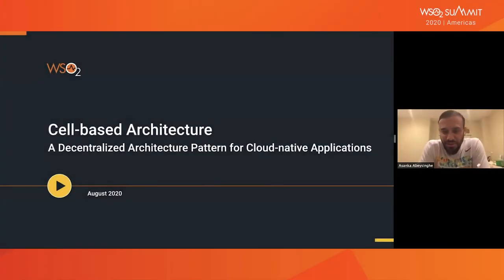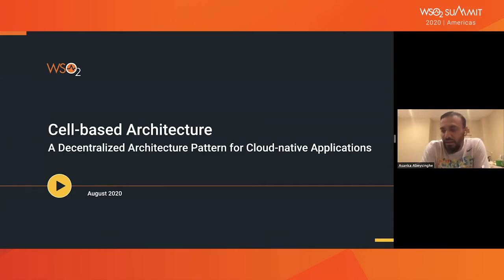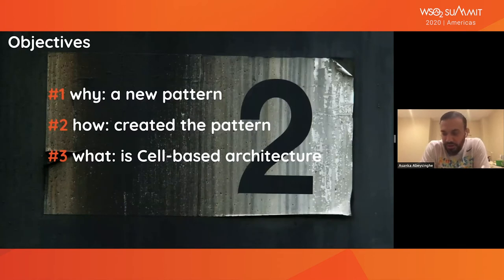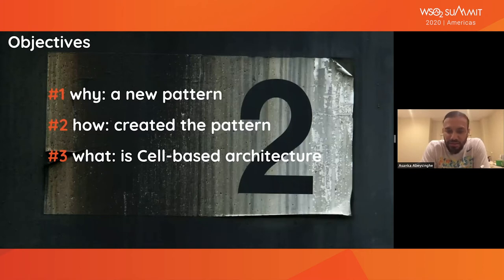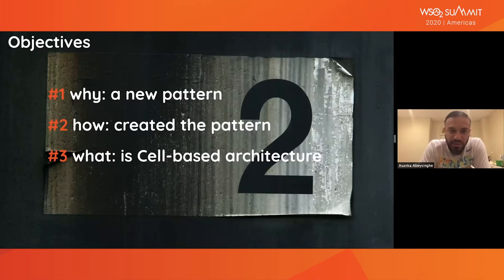A Decentralized Reference Architecture for Cloud-native Applications, WSO2 Summit 2020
The number of microservices running in enterprises increases daily. As a result, service composition, governance, security, and observability are becoming a challenge to implement and incorporate. A “cell-based” architecture is an approach that can be applied to current or desired development and technologies to address these issues. This technology-neutral approach helps cloud-native dev teams become more efficient, act in a more self-organized manner, and speed overall release times.

In this talk, Asanka will introduce the "cell-based" architecture, which is decentralized, API-centric, cloud-native and microservices friendly. He will explain the role of APIs in the cell-based approach, as well as examine how real applications are built as cells. Asanka will explore the metrics and approaches that can be used to measure the effectiveness of the architecture and explore how organizations can implement the cell approach.